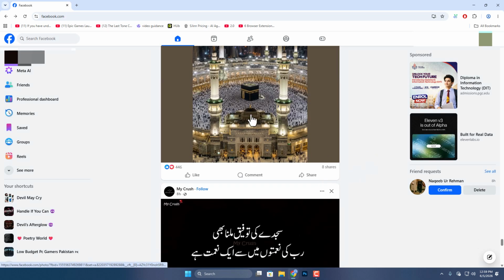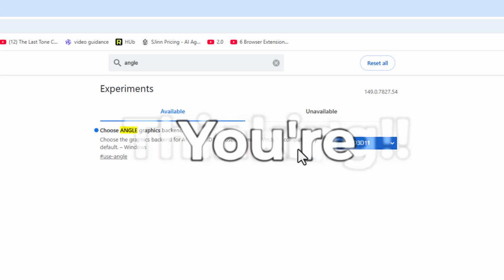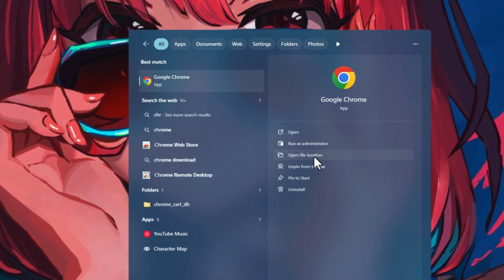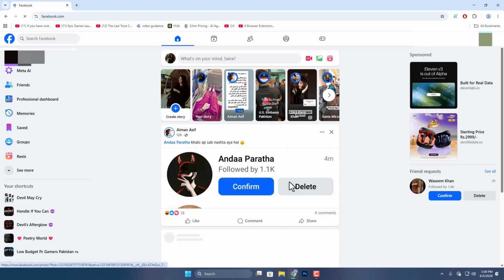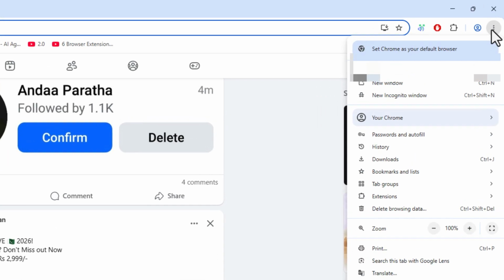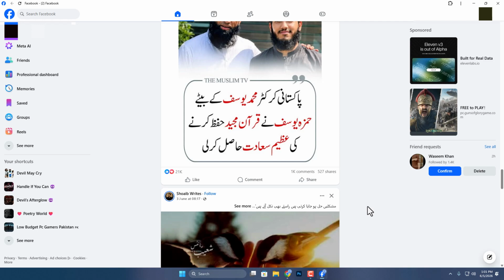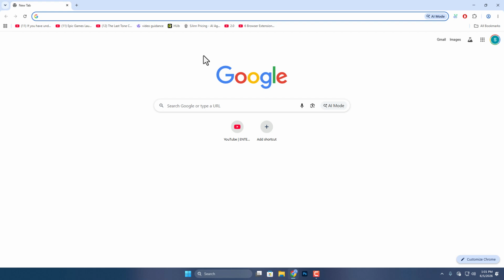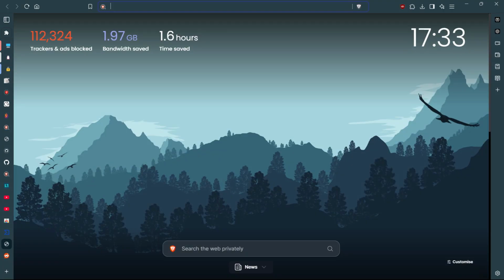Chrome Freezing on Facebook? Fix Lag and Stutters in 4 Ways (Windows)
Is Chrome freezing, lagging, or stuttering when you open Facebook, Reddit, Instagram, or Twitter? Even on a decent PC, Chrome can struggle with heavy websites — and it's usually not your hardware. In this video, I'll show you 4 proven fixes.

✅ Method 1 — Lock Chrome to a stable rendering engine (chrome://flags → ANGLE → D3D11)
✅ Method 2 — Force OpenGL via shortcut flag | Nvidia GPU users only
✅ Method 3 — Install Facebook as a PWA (Progressive Web App) for better memory isolation
✅ Method 4 — Switch to Firefox or Brave for smoother performance on heavy websites

The command for Method 2 is in the pinned comment.
--use-angle=gl

These fixes work on Windows 10 and Windows 11.